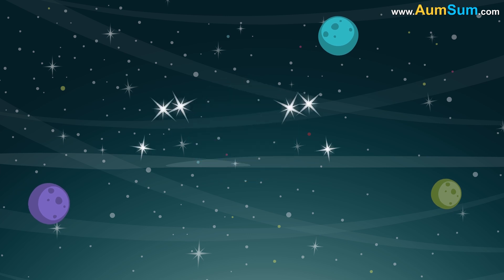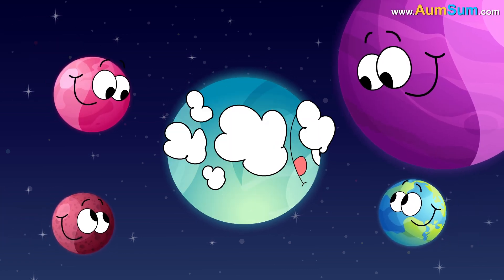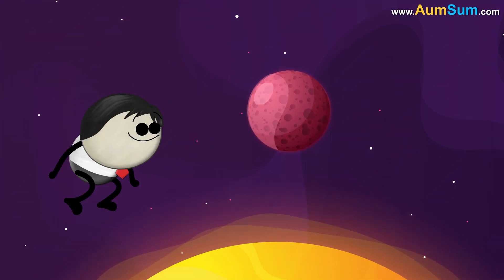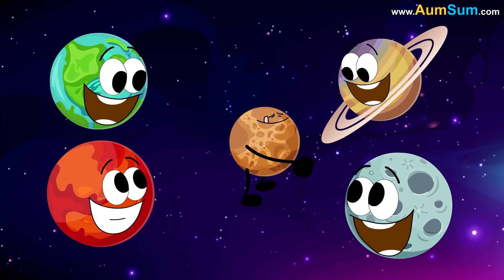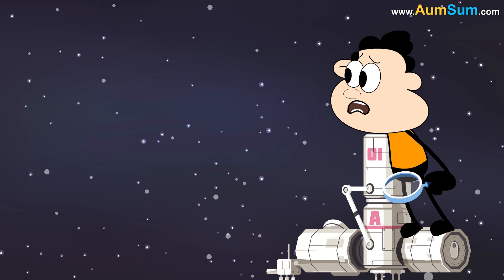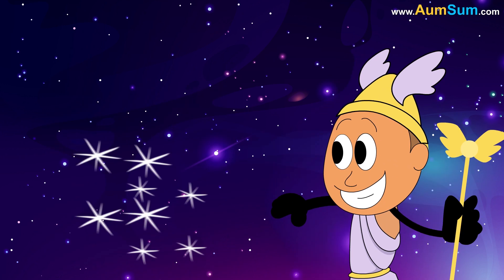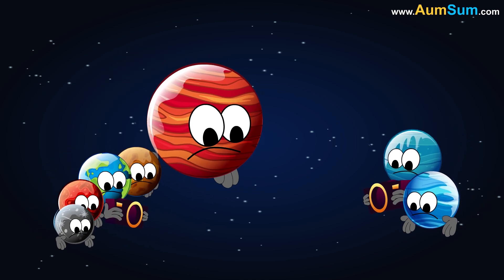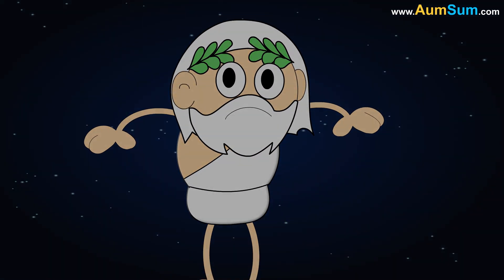What if Uranus Disappeared? + more videos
What if Uranus Disappeared?
Firstly, if Uranus disappeared, the planet famously known as the "sideways planet" as it rotates on its side would be missed by many.
Secondly, Uranus was discovered by William Herschel in 1781, if Uranus disappeared, his descendants would be one sad lot.
Thirdly, Uranus was the first planet to be found using a telescope, if Uranus disappeared, telescope lovers would be one sad lot.
Fourthly, Uranus has 27 known moons, if Uranus disappeared, they would have to start looking for a new planet.
Fifthly, Uranus is a giant ice planet, nearly 4 times larger than Earth, if Uranus disappeared, Ice lovers would be one sad lot.
Lastly, if Uranus disappeared, the Greek God of the Sky after whom Uranus is named would surely be disappointed.

Timecodes
0:00 - What if Uranus Disappeared?
1:18 - What if Mercury Disappeared?
2:23 - What if Saturn Disappeared?